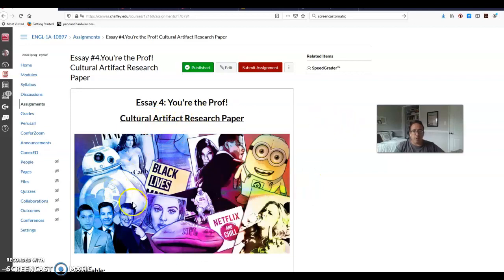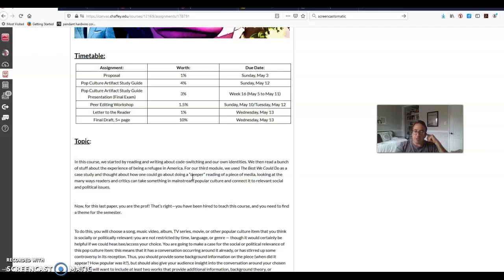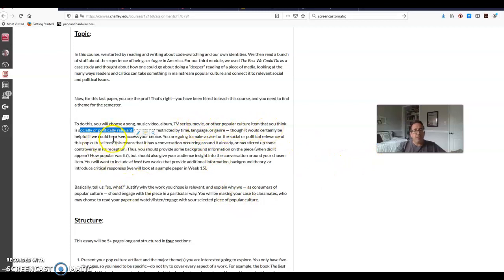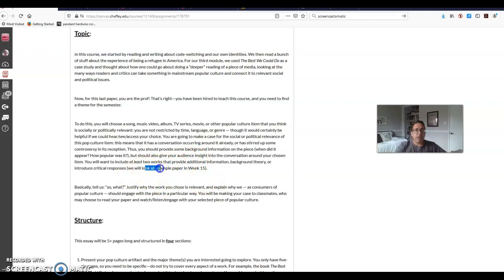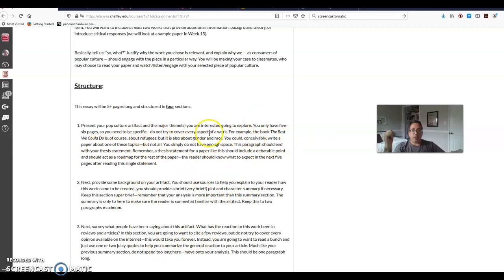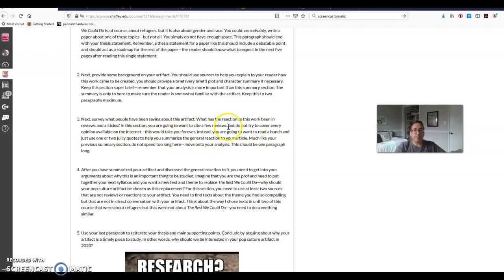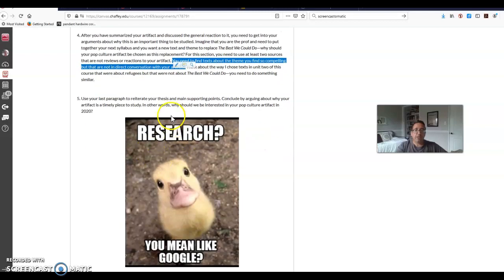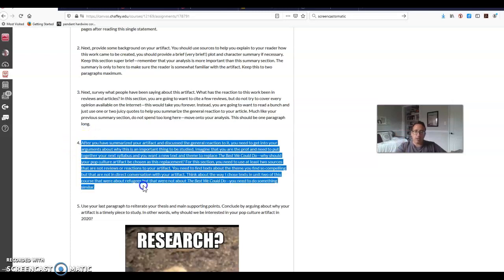English 1A.Essay #4.Instructions